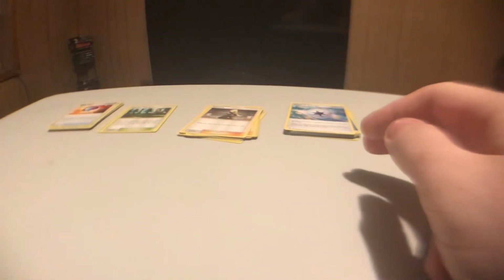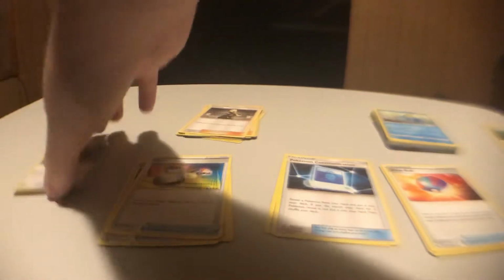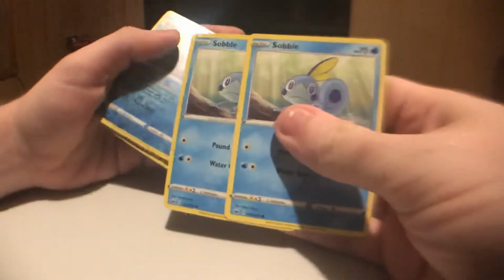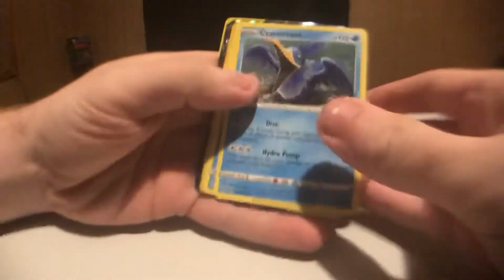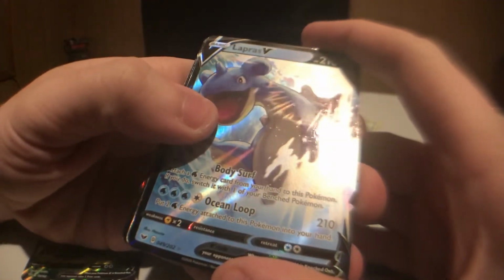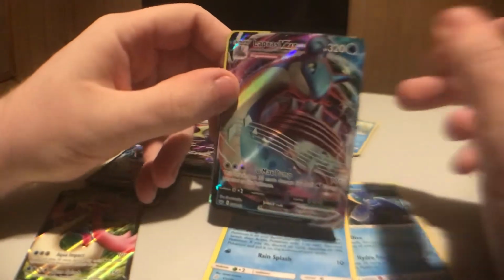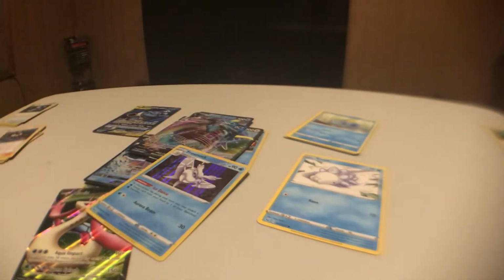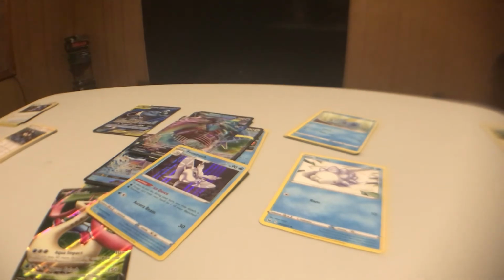Water Type Deck List! (Water Gang for Life!)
Hey-lo! Nothing too wild just a deck list for my irl Pokémon deck, just love me some water types.